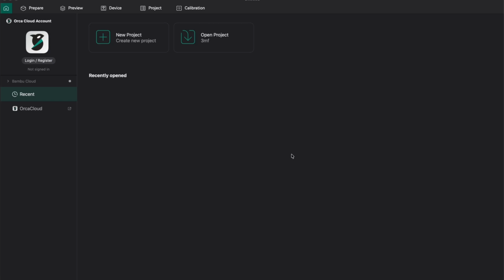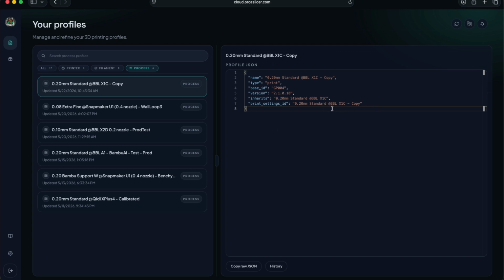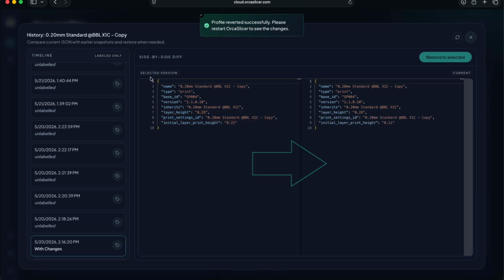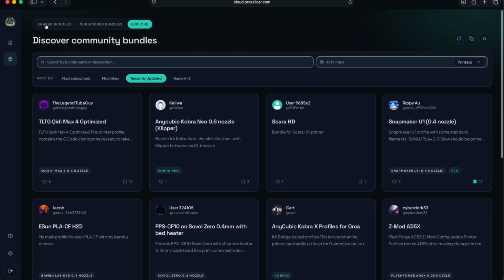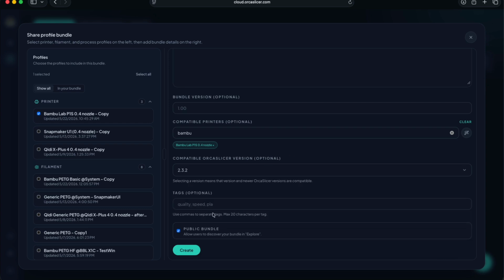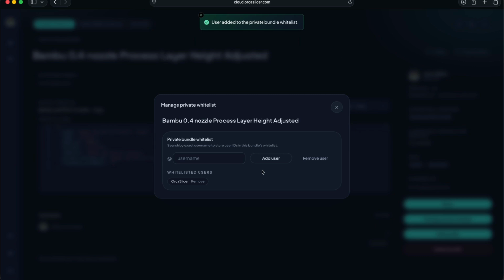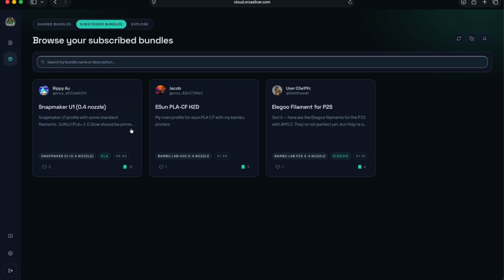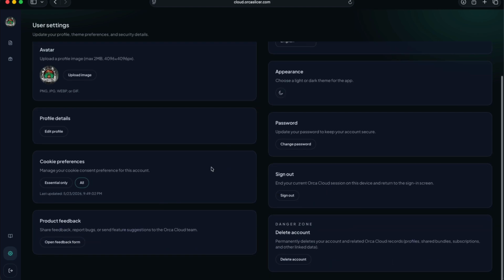Introduction to Orca Cloud | Official OrcaSlicer Quick Start Guide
Meet Orca Cloud, the official cloud platform for OrcaSlicer, available starting with OrcaSlicer 2.4.0.

In this official quick start guide, we’ll walk through how Orca Cloud helps you sync printer, filament, and process profiles, discover community-shared bundles, subscribe to profiles, share your own setups, and stay connected across the open OrcaSlicer ecosystem.

Whether you’re tuning one printer or collaborating with the wider 3D printing community, Orca Cloud makes it easier to manage, share, and improve profiles together.